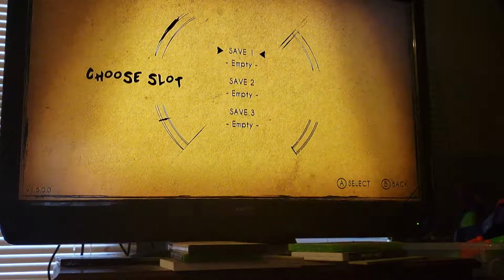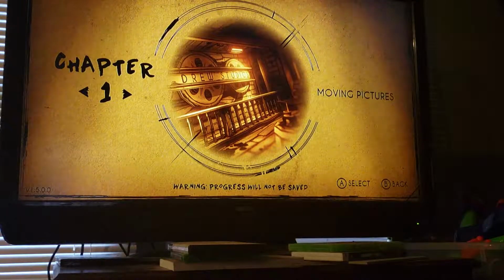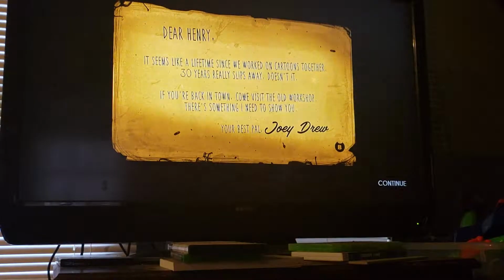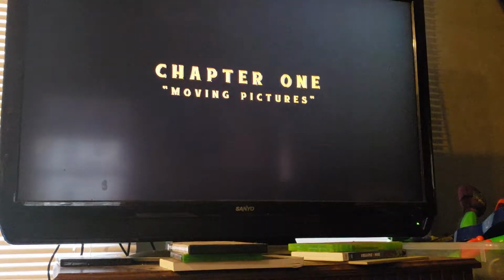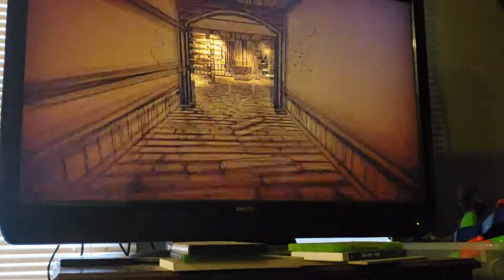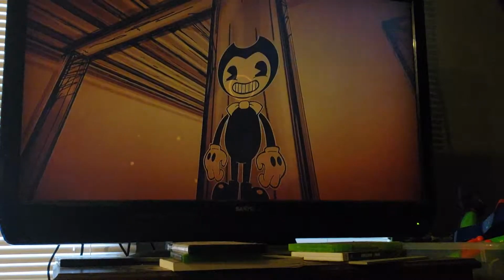Our first gaming video!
Parker is playing Bendy and the Ink Machine on Xbox One, for the first time.